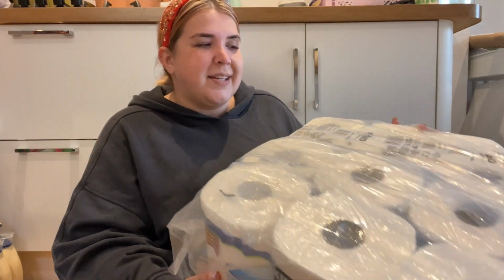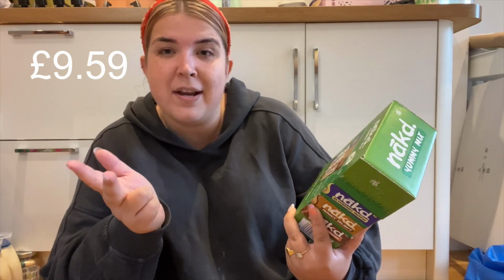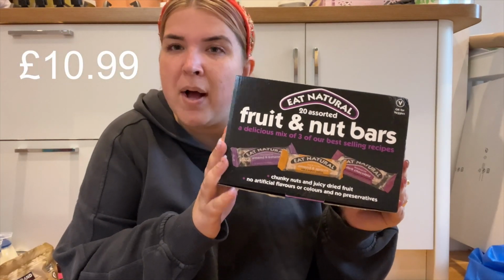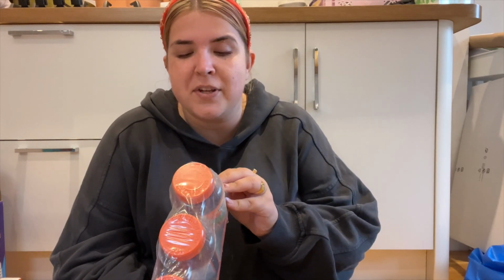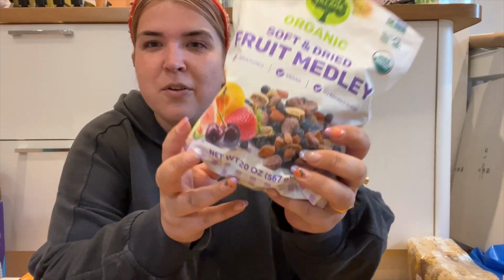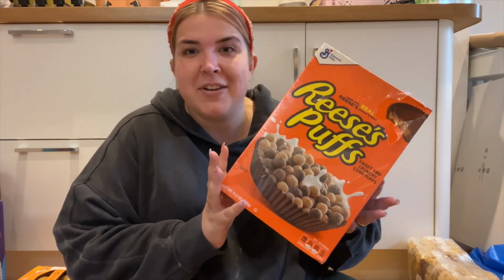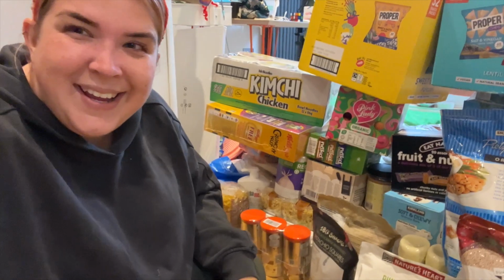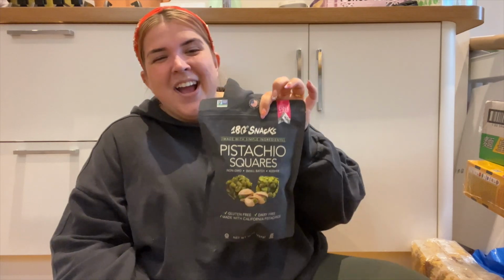I SHOULDN'T HAVE BOUGHT THESE!! £500 COSTCO GROCERY HAUL! | YASMINE CAMILLA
Here's everything that I picked up during my food/grocery haul at Costco – I still can't believe I spent so much.

I have re-opened my etsy shop

Other Links:
Surveys:

Airtime Rewards Automatic Cashback USE CODE 9CLQTX7G

🛍️ Amazon Storefront with all my recommendations
💷 Budget with Iras shop
💌 here on behalf of a brand?